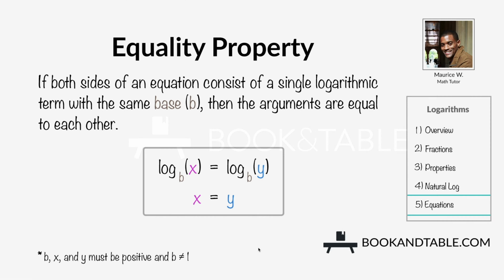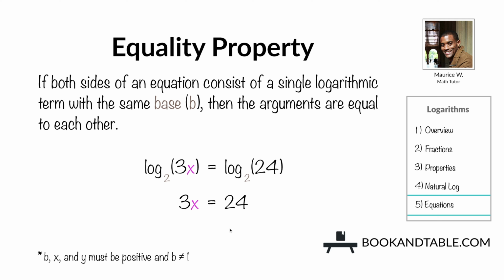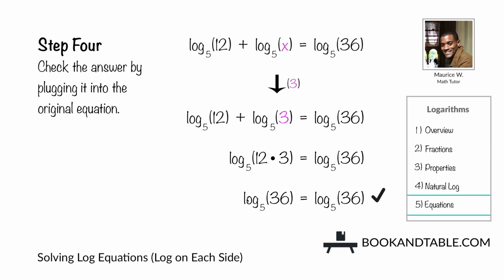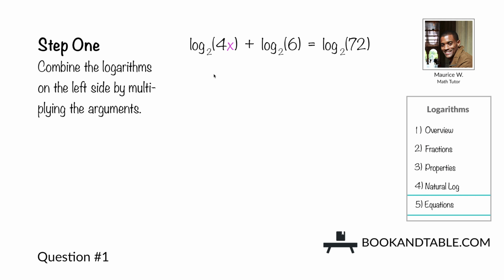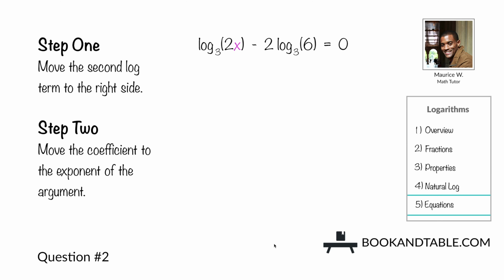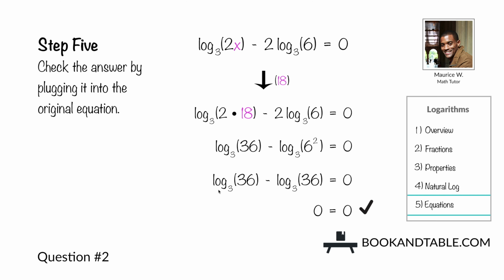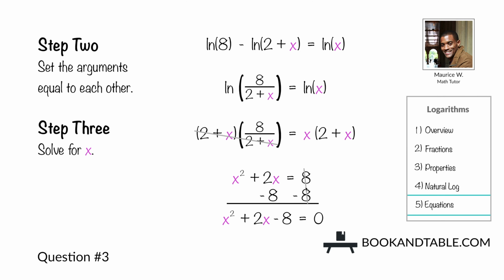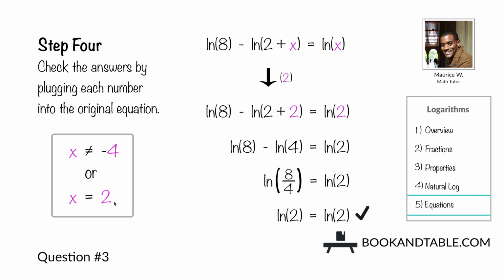Logarithms | Solving Log Equations | Logs on Both Sides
Book&Table Inc. 🇺🇸

Timestamps

0:00  |  Start

0:09  |  Solving Log Equations | Logs on Both Sides

00:04:11  |  Practice Questions